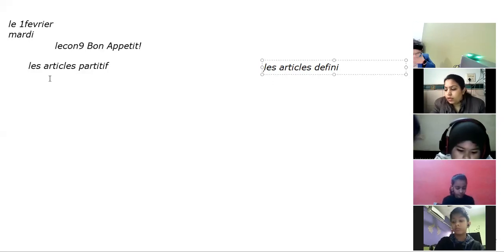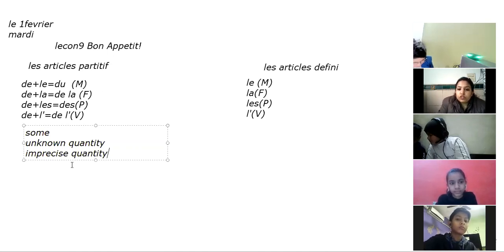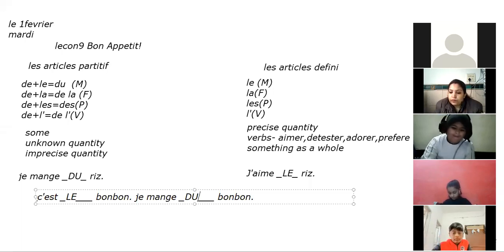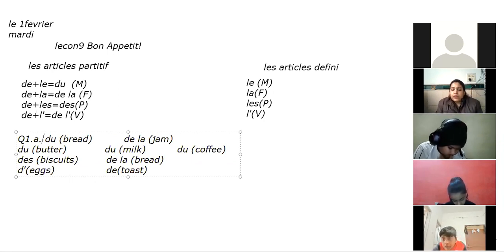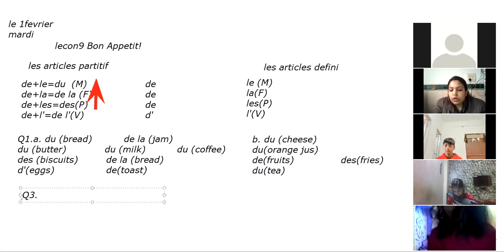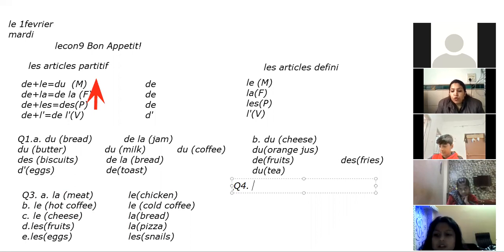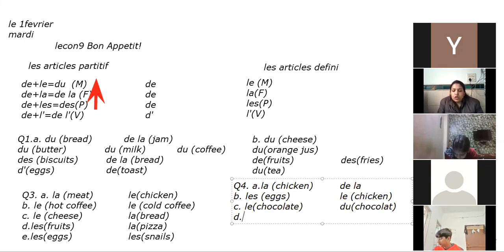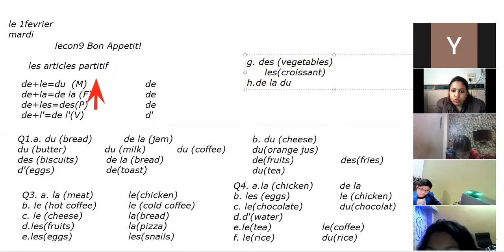french class6 lecon9 bon appetit 1feb b ex